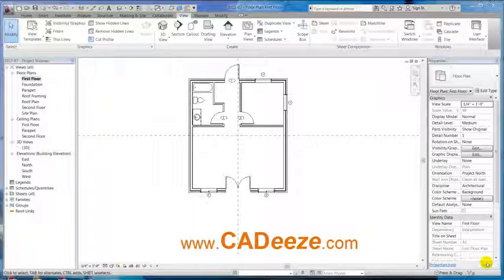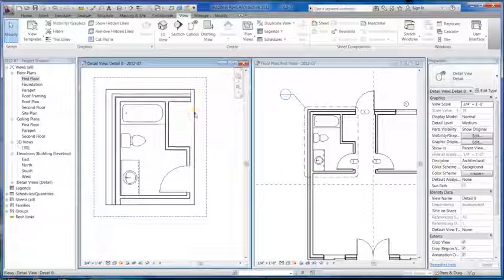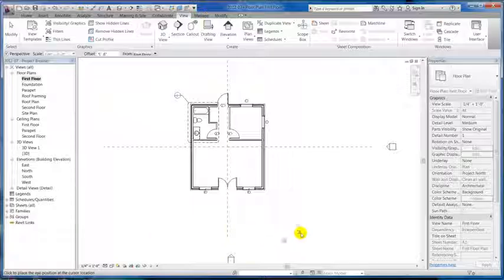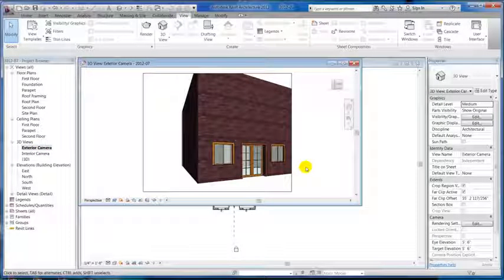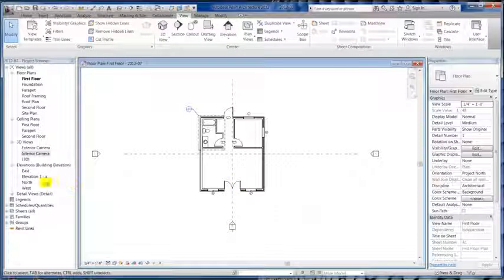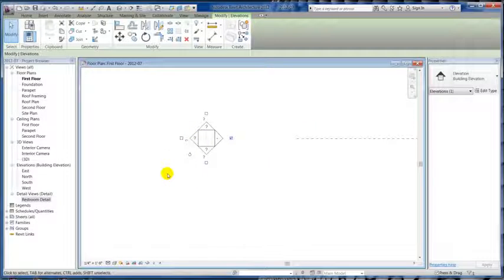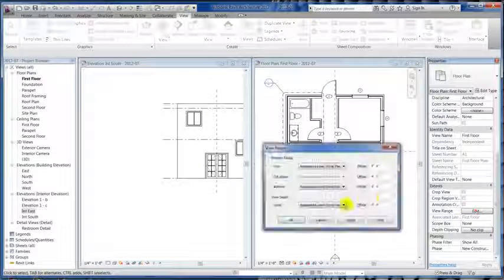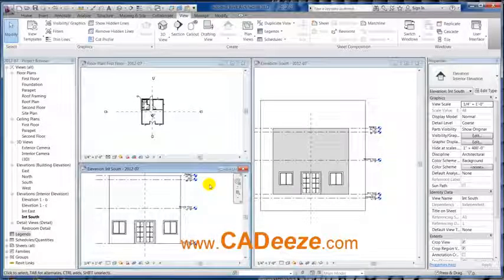Revit Architecture 2012 Tutorial 07